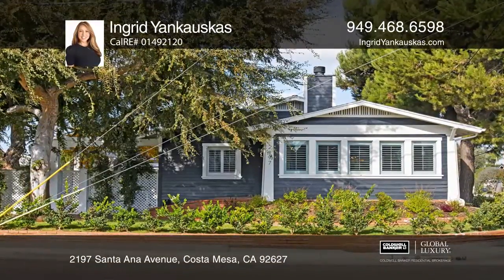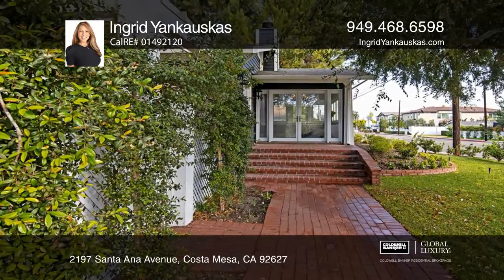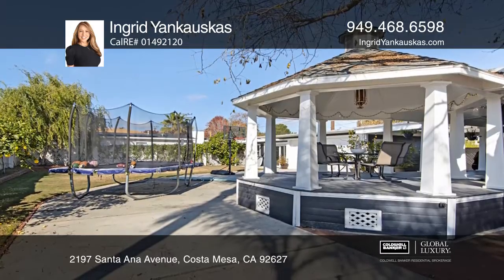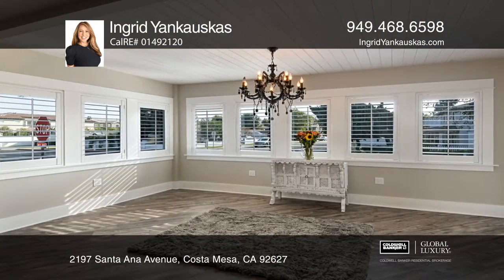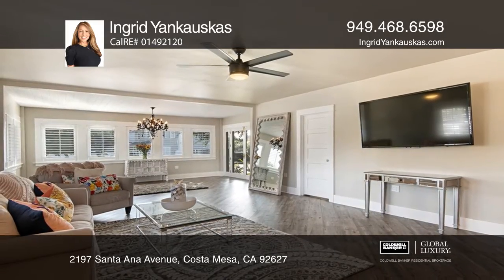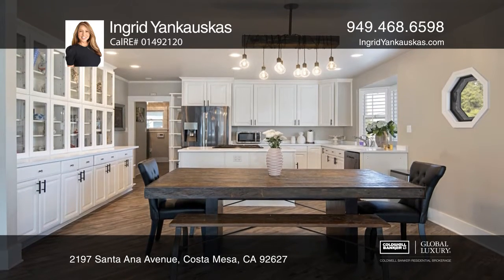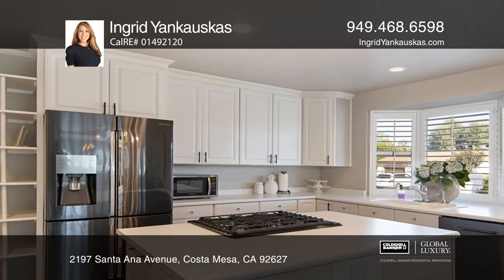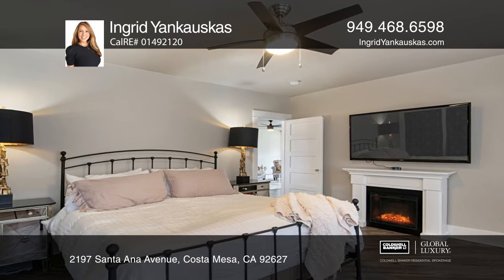2197 Santa Ana Avenue Costa Mesa , CA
2197 Santa Ana Avenue, Costa Mesa , CA

This charming craftsman style home is located in highly desirable, Eastside Costa Mesa. Situated on a huge corner lot, over 10,000 square feet, offering beautiful gardens and an outdoor space, ideal for entertaining with an inviting gazebo, a detached accessory dwelling/guest room with a bath, RV ac